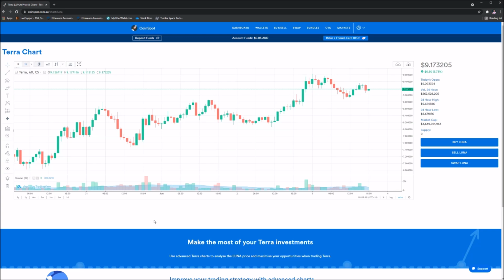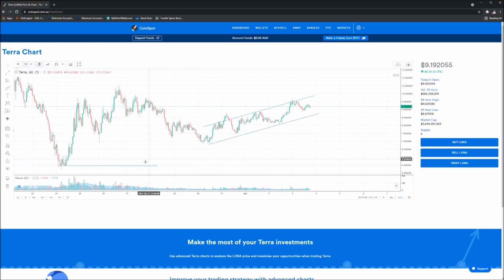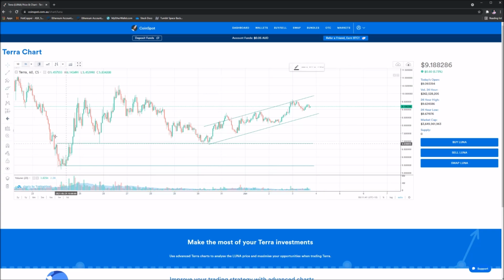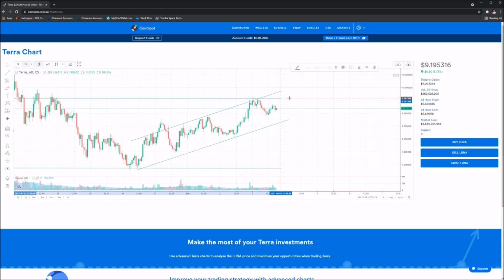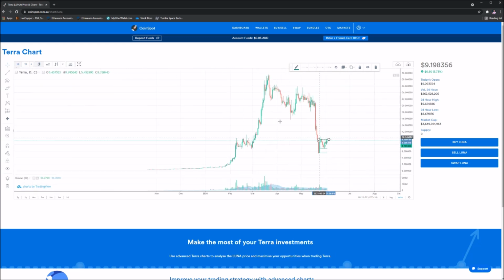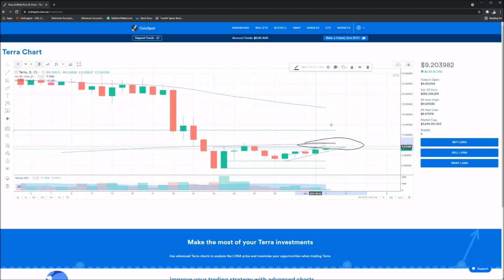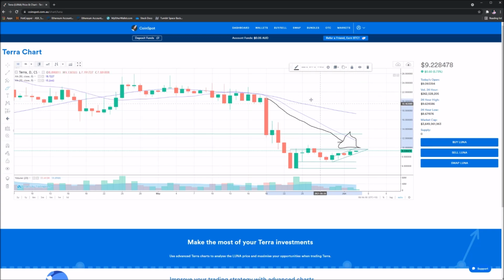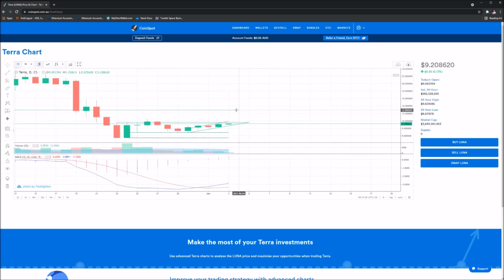LUNA Coin Price Prediction Ep 003 - Terra Technical Analysis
Today we perform some technical analysis on LUNA Coin which exists on the Terra blockchain in order to make a price prediction for where we could see the value of LUNA go in the near future.

00:00 Introduction
01:09 LUNA Coin Price Prediction
10:16 Outro